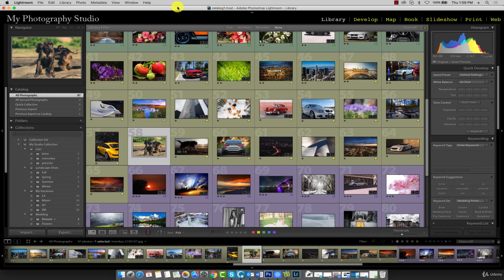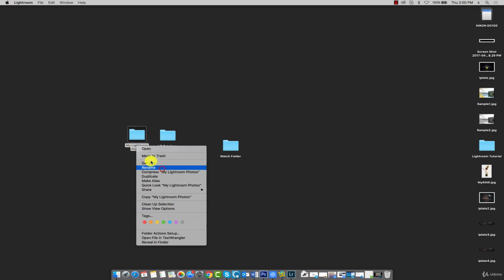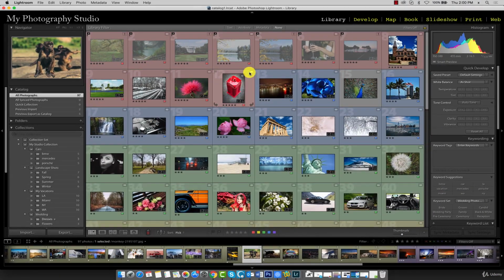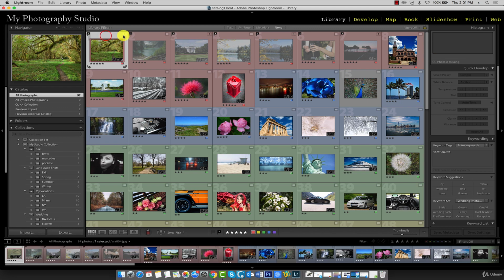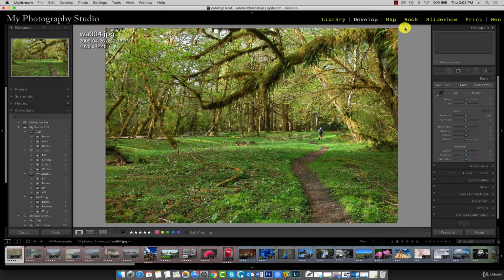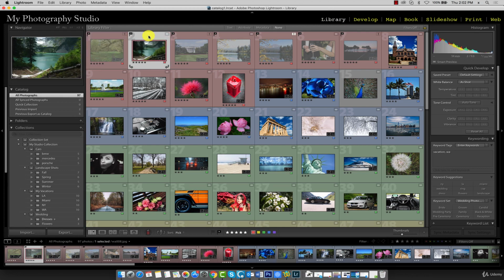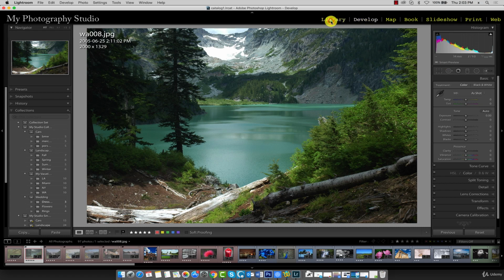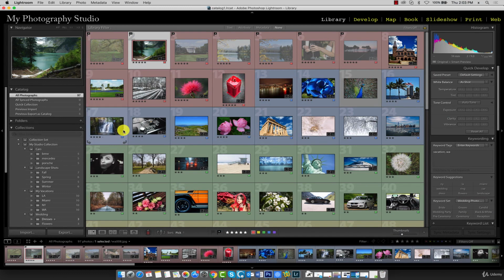58 Advantages of Smart Previews